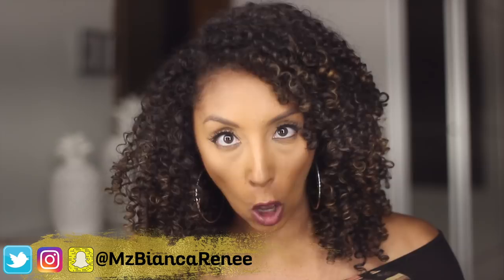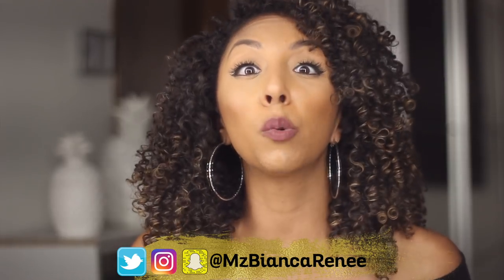Curly Hair 101! Things EVERY curly girl/guy should know! | BiancaReneeToday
Curly Hair 101! Taking it back to the basics I think everyone with curly hair should know. These are some of my most commonly asked question. What are your curly tips? They will thank you! ❤️